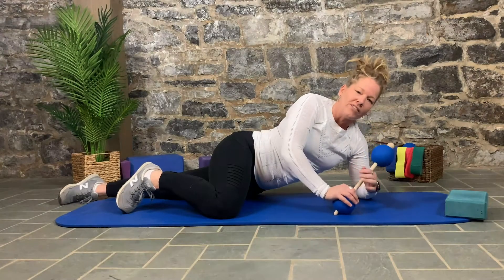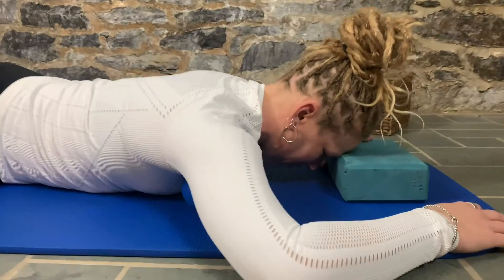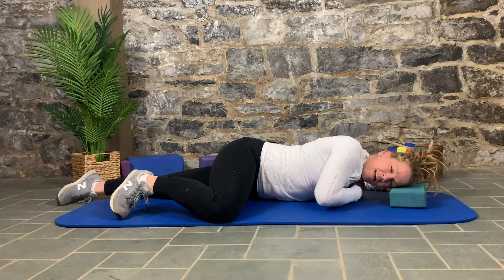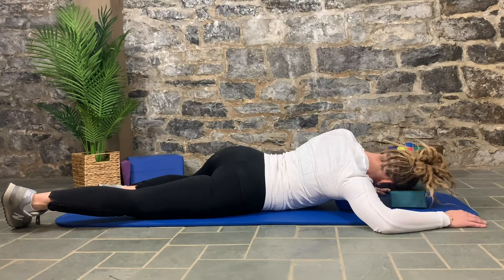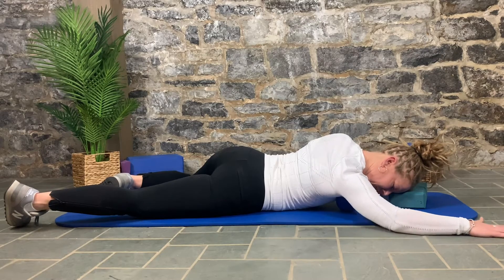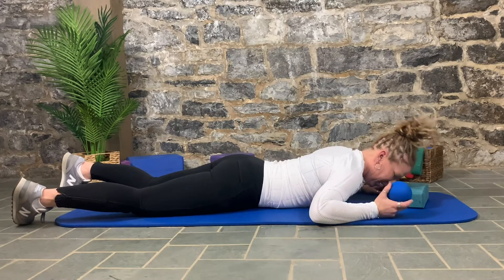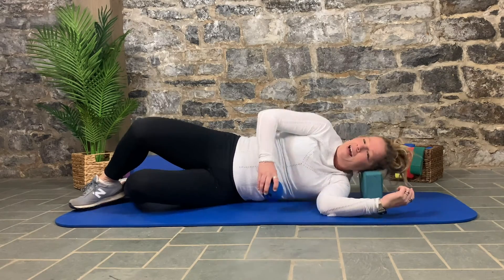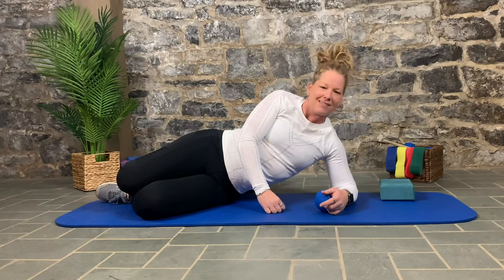SIDE OF RIBS & LATS | MYT-ROLLER RELEASE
ABOUT THIS VIDEO:

Follow along in this short MyT-Roller instructional video to release tensions and sensitive trigger points in the Lats, Serratus Anterior, and Sides of Ribs. You will leave feeling free of muscle pain without paying the high price of physical therapy, massage therapy, or personal training.

MYT-ROLLER